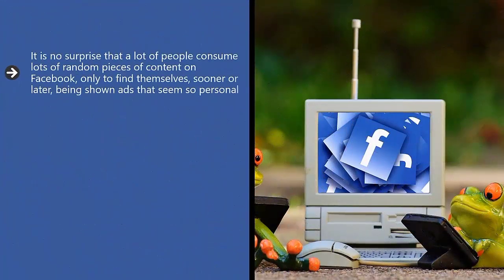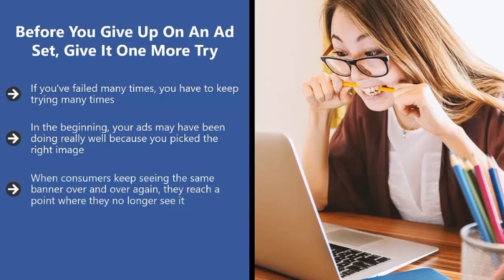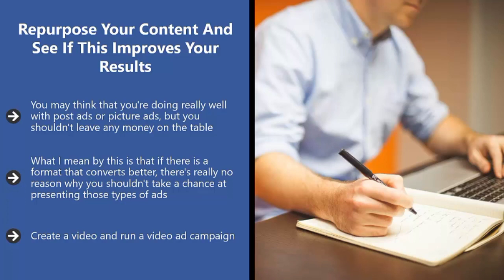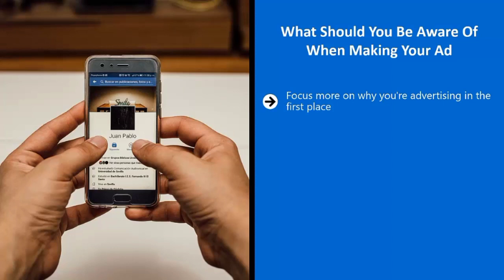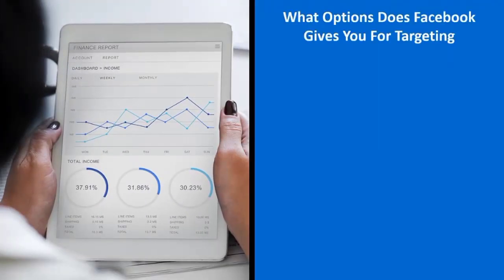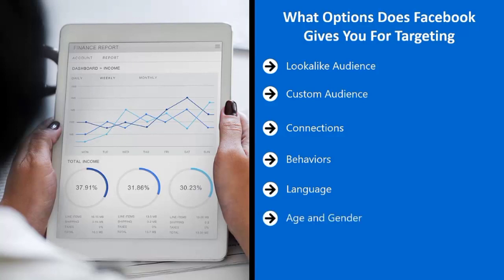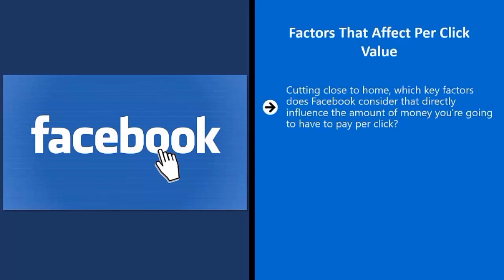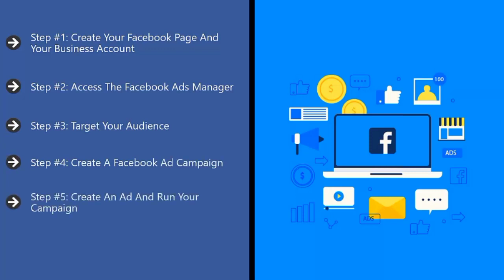learn how to become a millionaire using Facebook ads step by step part 2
tutorial video on Facebook earning earn huge amount of passive income using Facebook ads Full course part 2